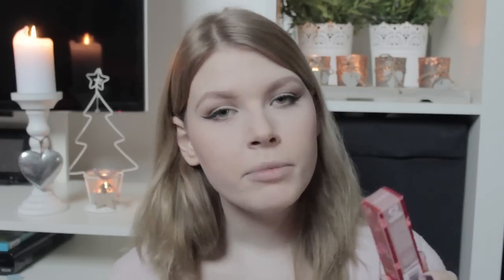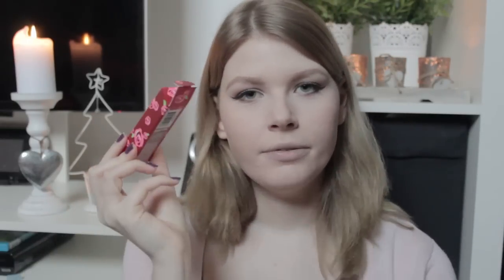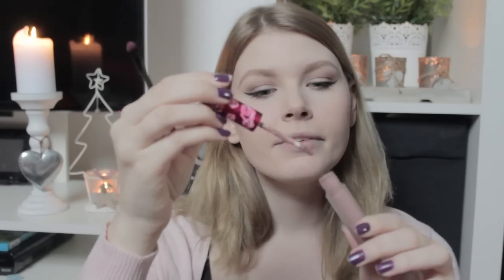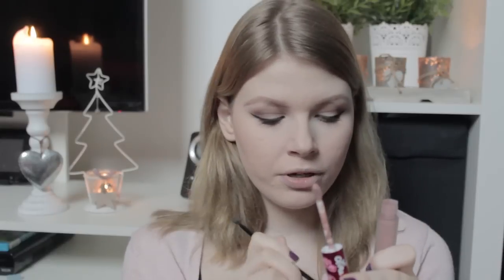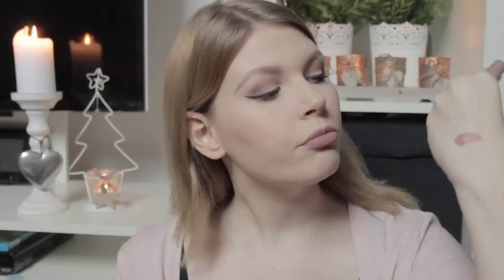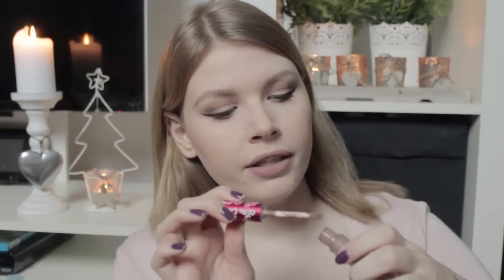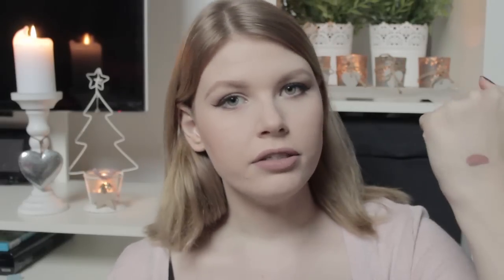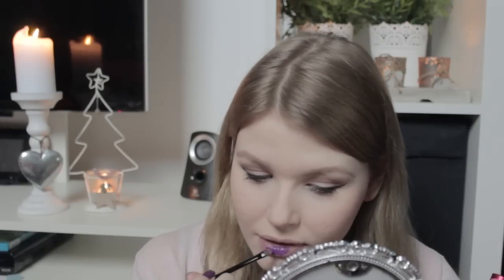Cashmere and Pansy | The new velvetines by Lime Crime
Hi Guys,

Review time! I got my hands on the new velvetines by Lime Crime in the colors Pansy and Casmere! I love them both and I'm so excited about them. Hope you enjoyed this video! I orderd them directly from the Lime Crime website, limecrime.com :)

Camera used to film: Canon EOS 1200D
Editing: Adobe Premiere Pro CS6, Windows moviemaker
Photo editing: Adobe Photoshop CS6

for this. I purchased all the products myself :)

Xxx – Eline